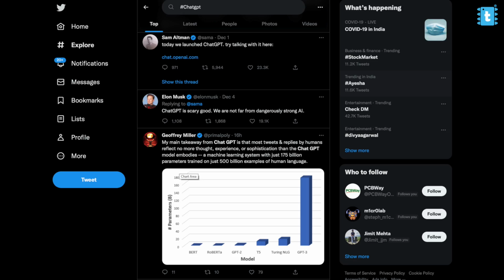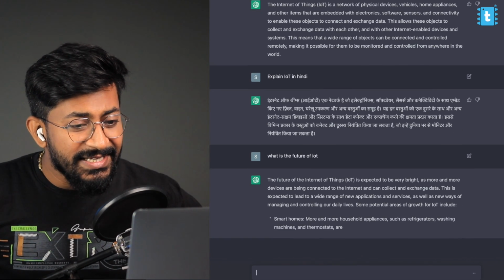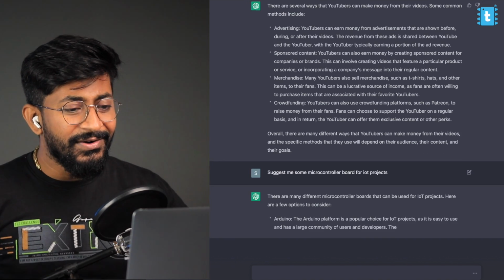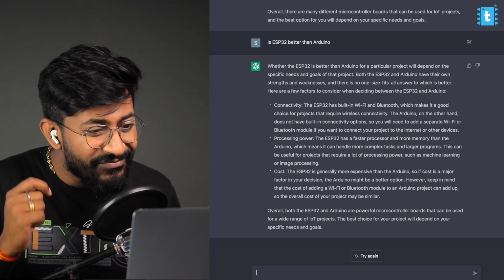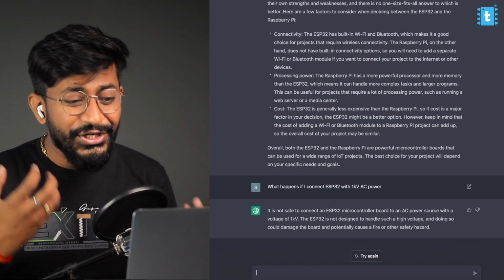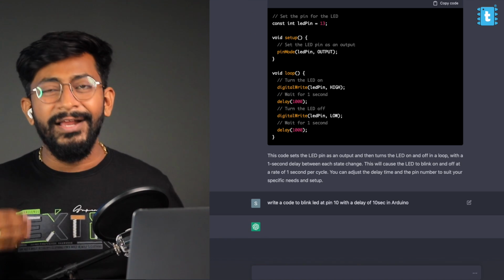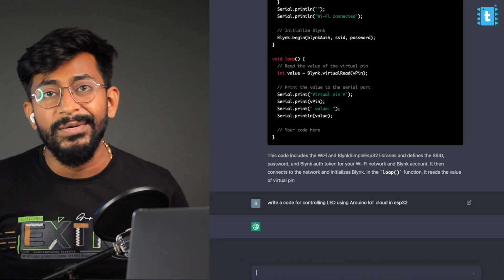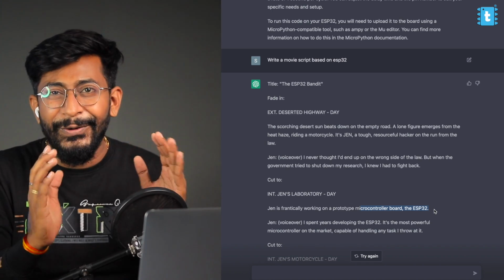ChatGPT Helped me write IOT Project's Code 🔥🔥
I asked ChatGPT some question related to IoT, ESP32, Arduino and also asked it to write codes for couple of projects and the results are mind-blowing. Do watch the video out to know more.

👨🏻‍💻 Important Links 👨🏻‍💻

⏱ Time Stamps ⏱

00:00 Introduction
01:09 Q1 - What is IOT?
01:40 Q2 - Explain IOT in Hindi.
02:34 Q3 - What is the future of IOT?
03:23 Q4 - Suggest me some YouTube channels for IOT Education.
03:56 Q5 - Suggest me some YouTube channels for IOT Projects.
04:35 Q6 - How YouTubers make money?
05:21 Sponsorship Part
06:12 Q7 -  Suggest me some microcontroller board for iot projects
06:47 Q8 - Is ESP32 better than Arduino
08:23 Q9 - Is ESP32 better than Raspberry Pi
09:34 Q10 - What happens if I connect ESP32 with 1kV AC Power
10:26 Q11 - What do you think about MATTER Protocol in IoT
10:57 Q12 - Suggest me some best communication protocols for IOT
11:52 Q13 - Write a code to Blink LED in Arduino
12:22 Q14 - Write a code to blink led at pin 10 with a delay of 10 sec in Arduino
13:11 Q15 - Write a code to connect ESP32 with wifi in Arduino
13:58 Q16 - Write a code to control virtual pin V2 of Bylnk IOT cloud on ESP32 using Arduino IDE
14:54 Q17 - Write a code for controlling LED using Arduino IOT cloud in ESP32
15:29 Q18 - Write a code to blink LED in ESP32 using Micropython
16:23 Q19 - Write a movie script based on ESP32
17:43 What do you think about this???